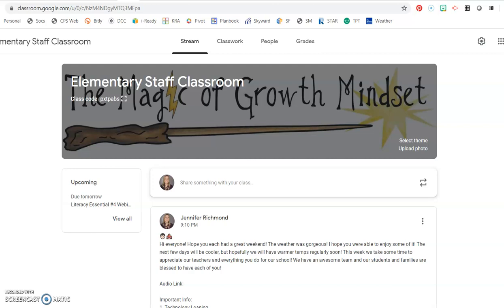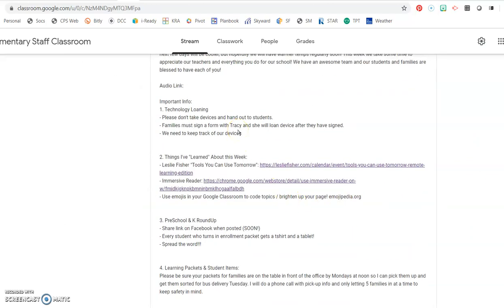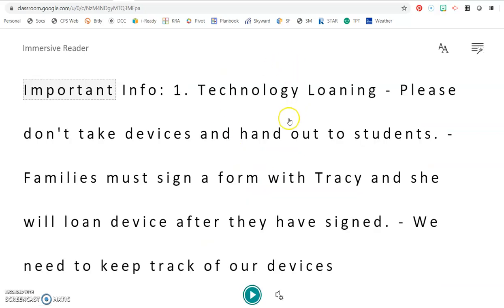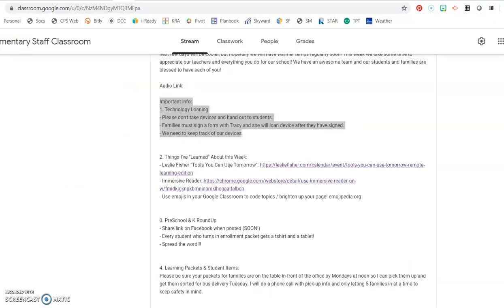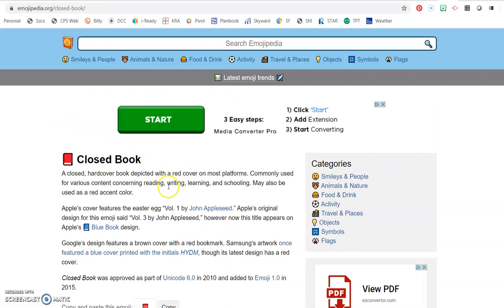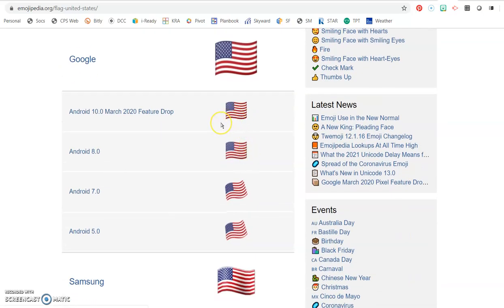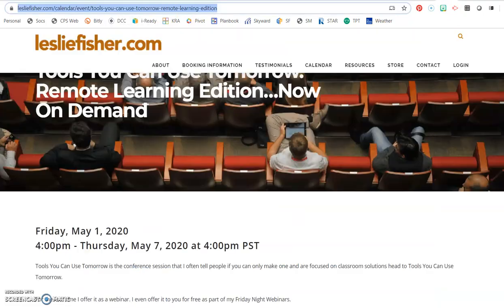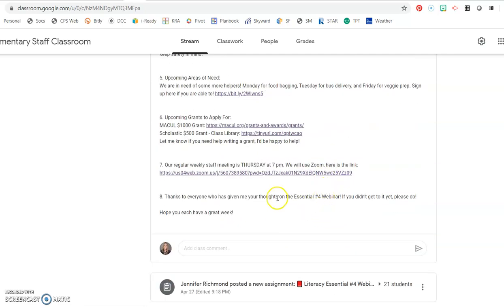Memo 05-04-20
EL Staff Memo for week of 05/04/2020